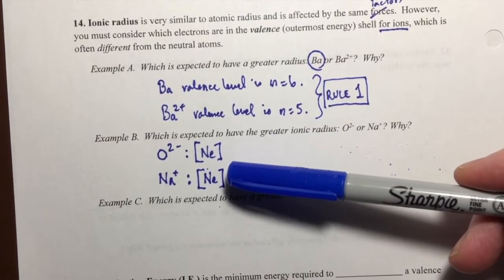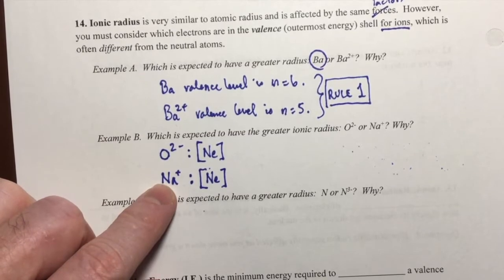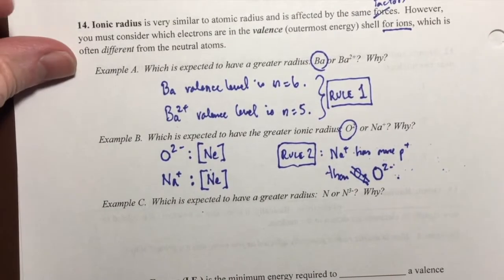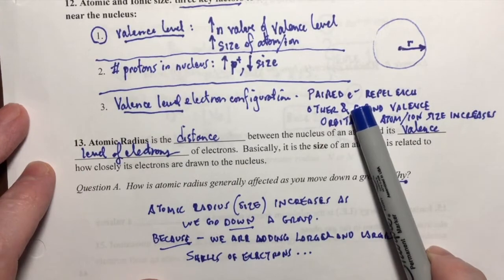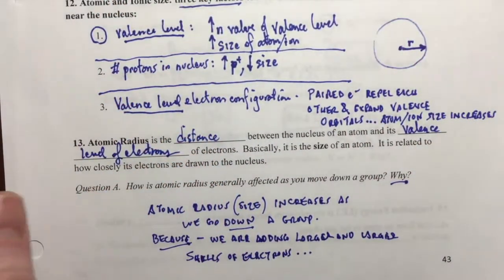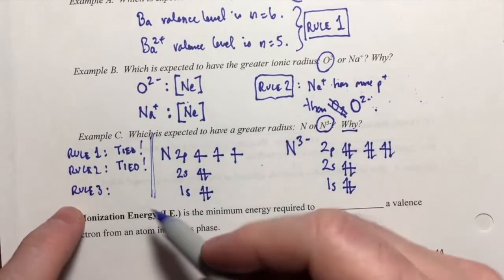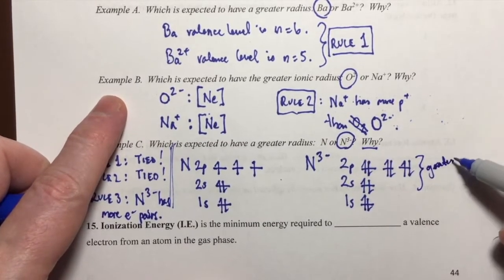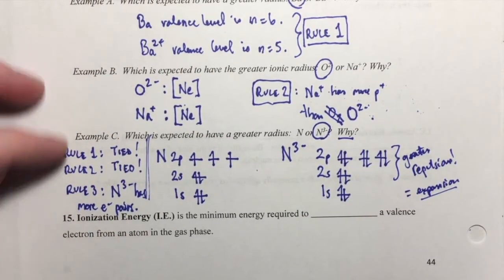Ch3 Video 19 -- Ionic and Atomic Size Comparisons (19m15s)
This video expands on the factors related to atomic size and applies them to ions.  Ions are compared to neutral atoms using the three "Rules", or factors, that affect a species' size: (1) the n-value of the valence level, (2) the number of protons in the nucleus, and (3) valence level electron configuration effects (and most importantly, electron repulsions).  Practice problems and solutions are provided.